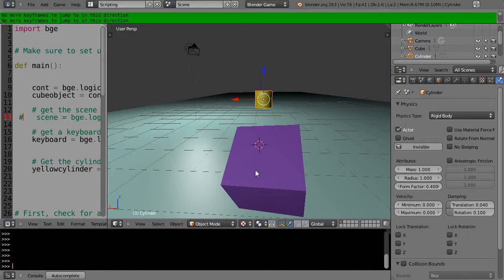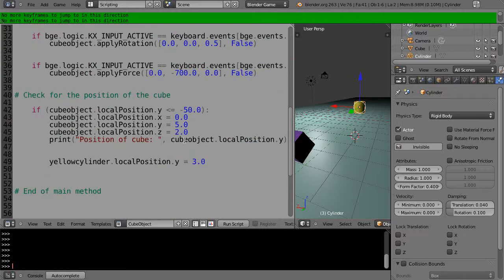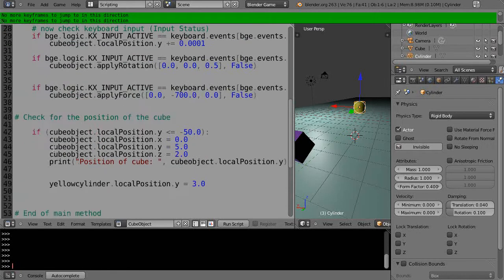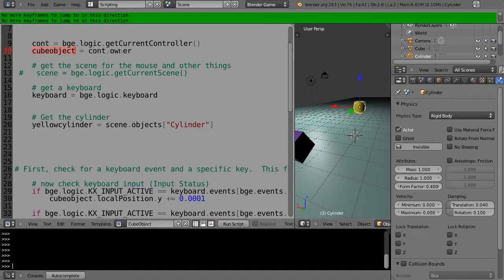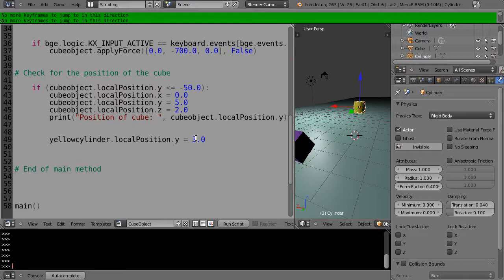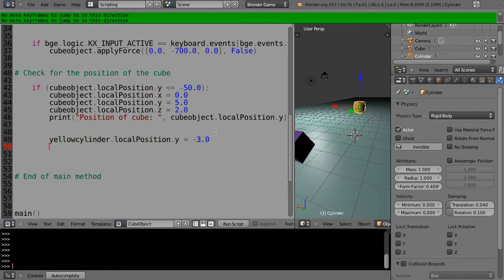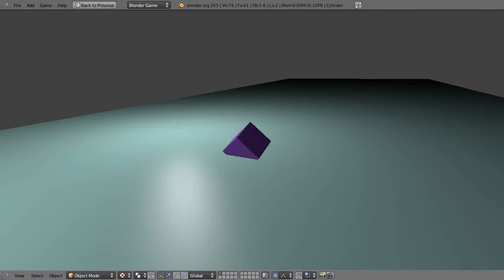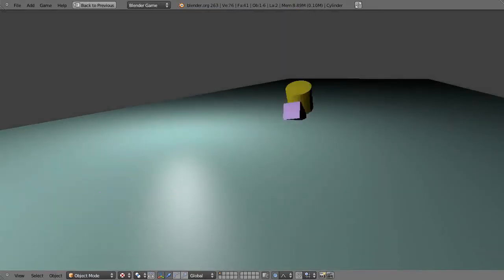Blender 2.6 Tutorial - Python Game Engine Programming - Part 5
This is part five of the Python tutorial series for the Blender Game Engine.